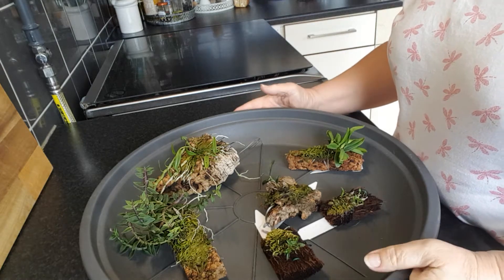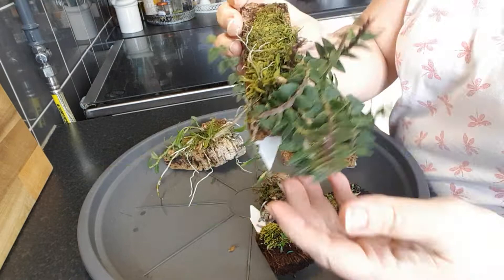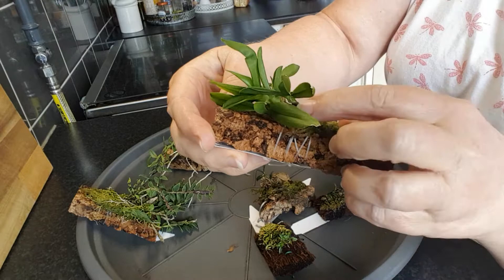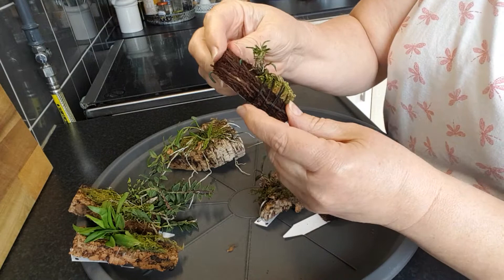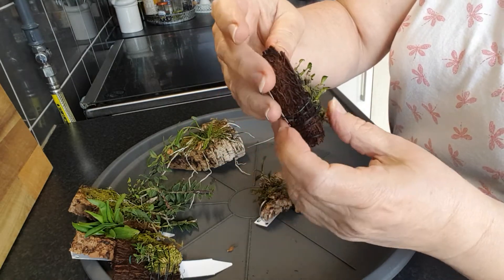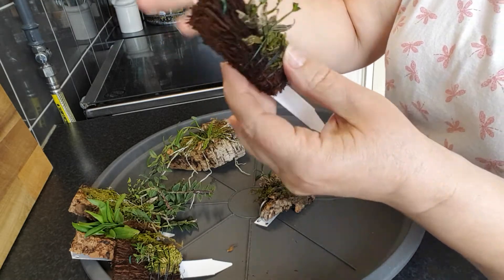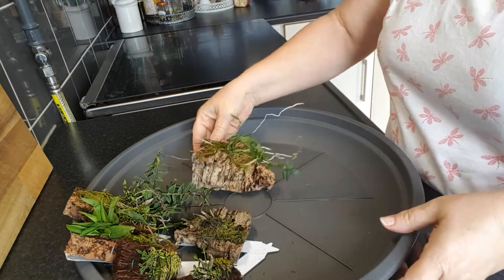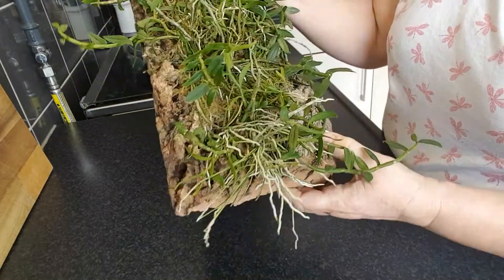Mini orchids with a twist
lets take a look at some of my mini orchids.
most of then I grow in a little terrarium. The " twist" don't tho😉